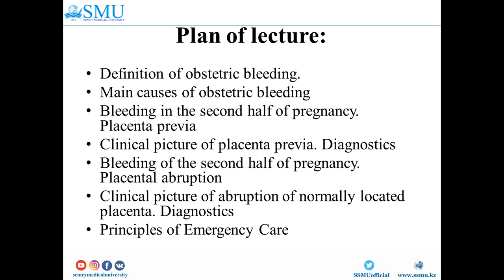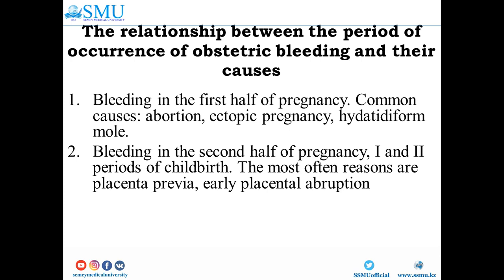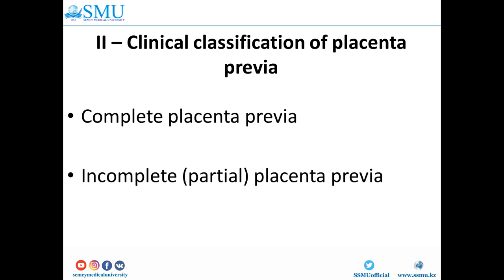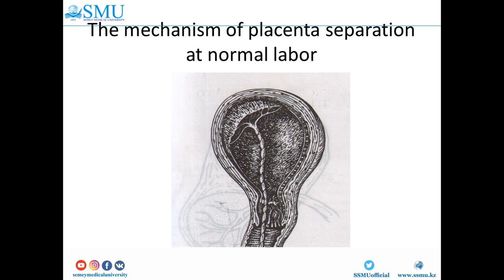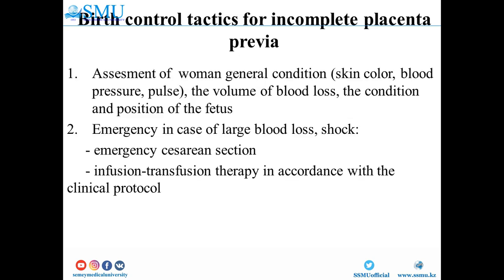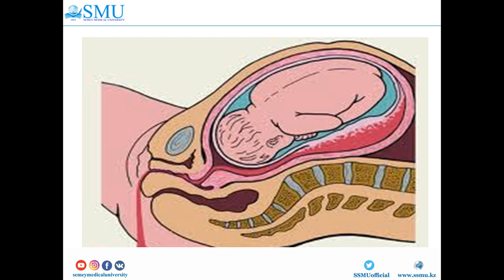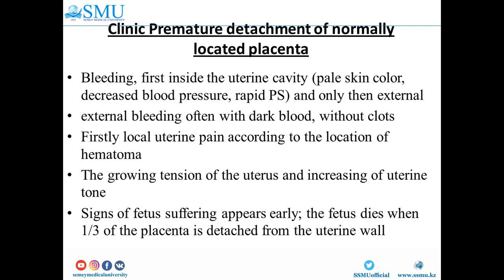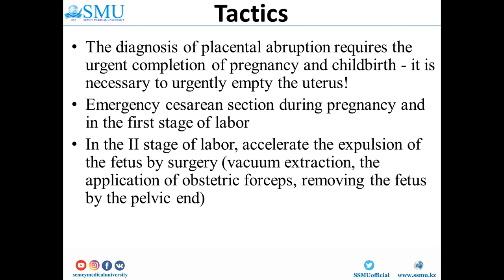Кровотечения во второй половины беременности